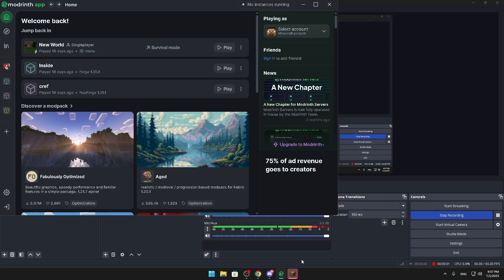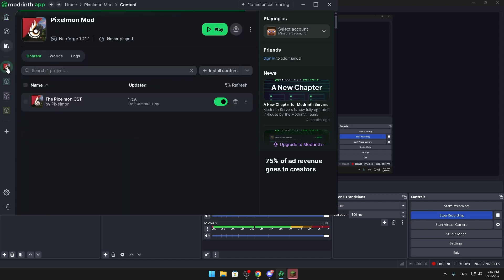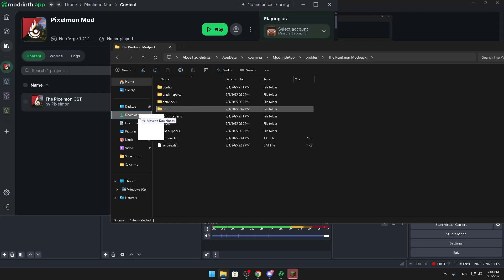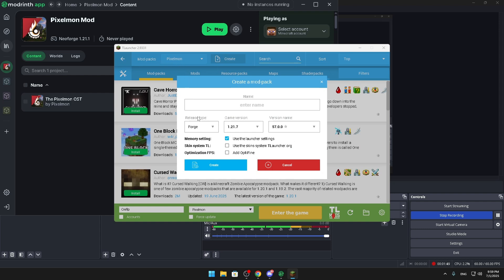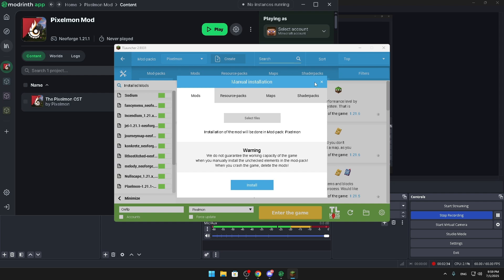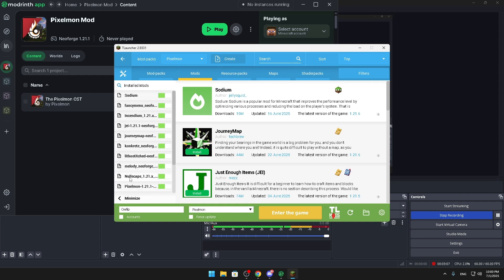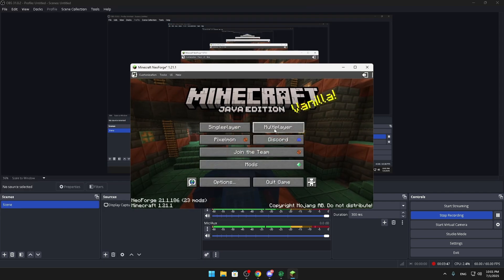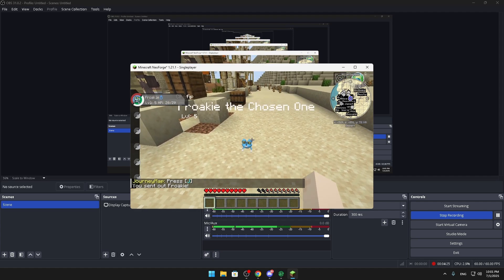How to Install modrinth Modpacks on TLauncher (Step-by-Step Guide)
🎮 Want to play Modrinth modpacks on TLauncher?
In this video, I’ll show you how to download, install, and run Modrinth modpacks on TLauncher step by step! 🚀

🔹 Steps Covered:
✅ Downloading the modpack from modrinth
✅ Extracting and organizing mod files
✅ Installing the correct Forge version on TLauncher
✅ Setting up mods and configuration files
✅ Launching and optimizing performance